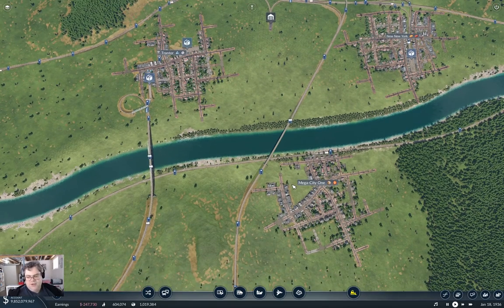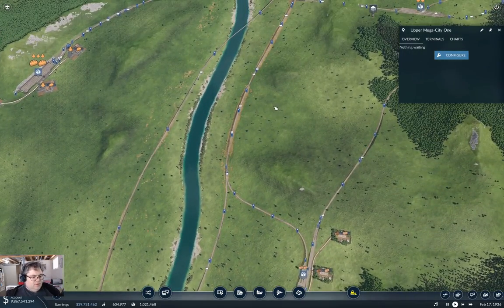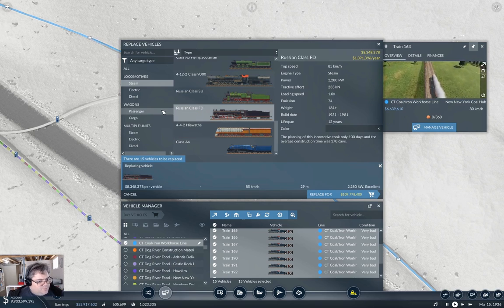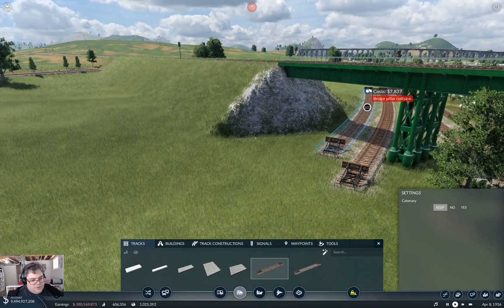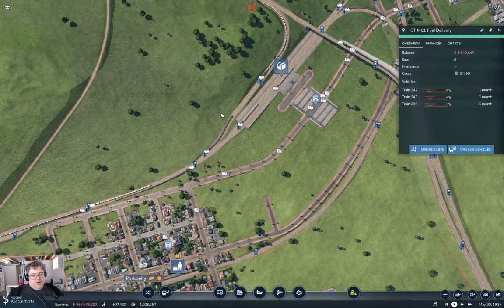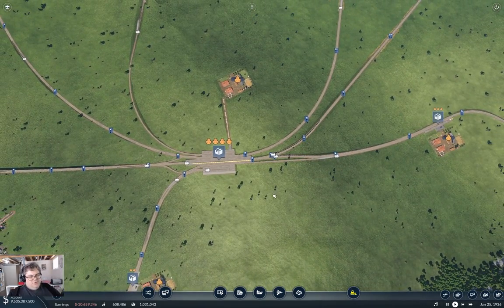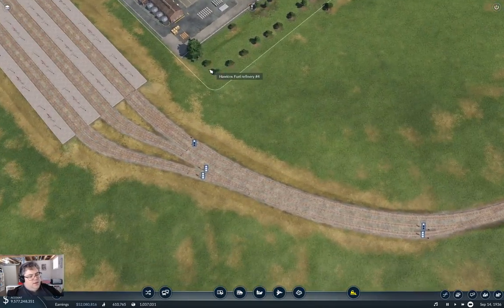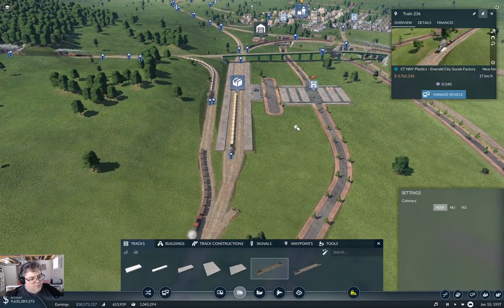Longland Part 57 | Transport Fever 2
Fuel to the Mega City complex. And unpicking some traffic problems.